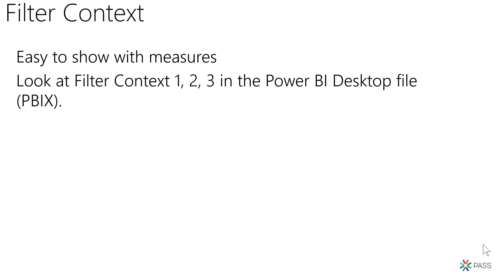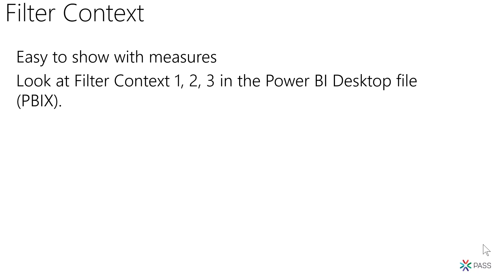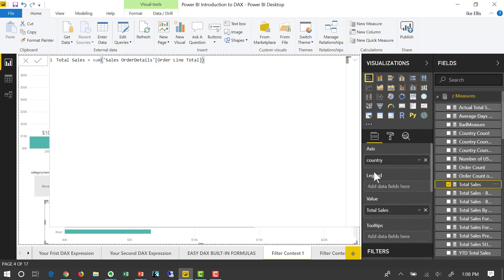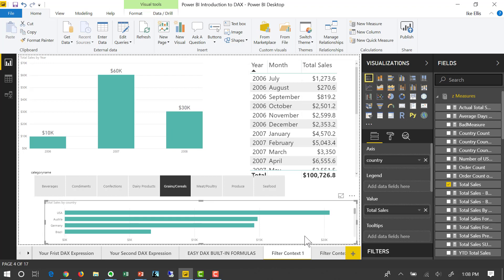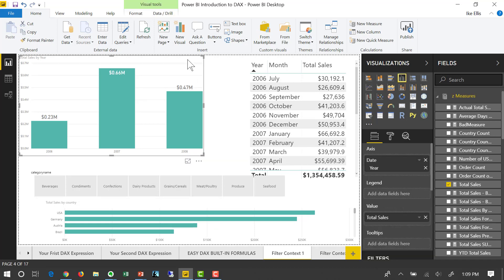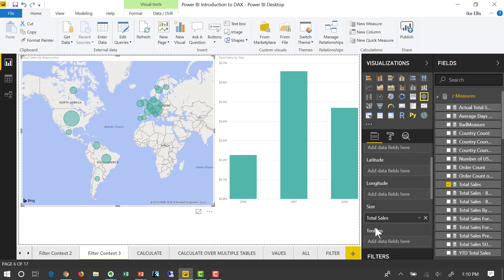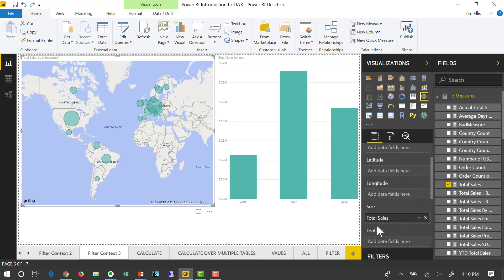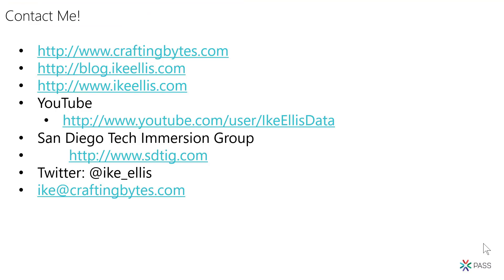4 - Intro to DAX: Understanding the Filter Context, so you can understand the CALCULATE Function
This video will show how the filter context works in Power BI and DAX.  In the next video, we'll see how the CALCULATE function can manipulate the filter context.